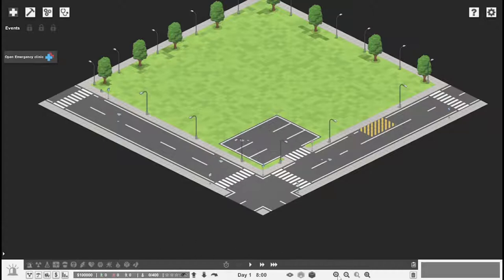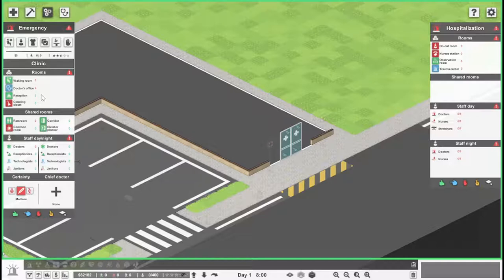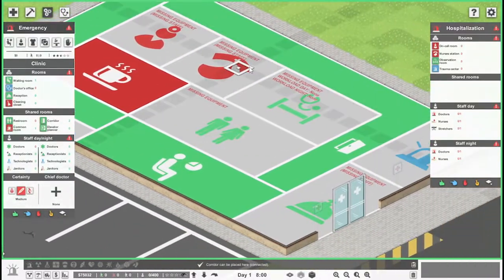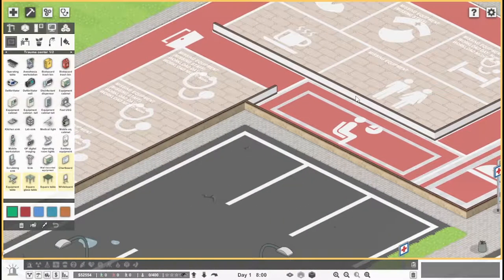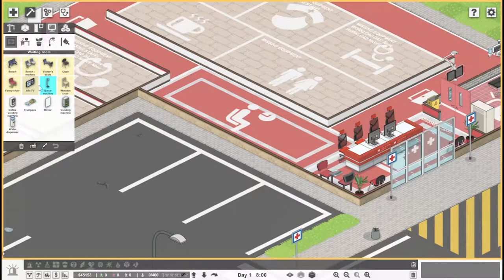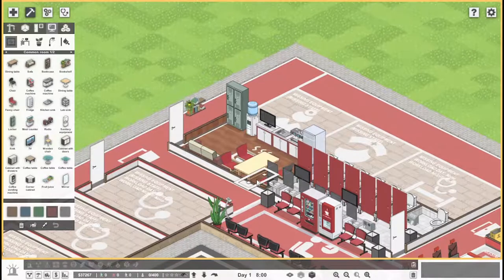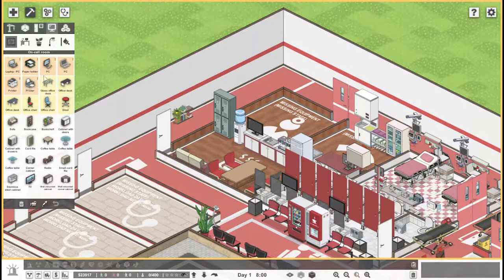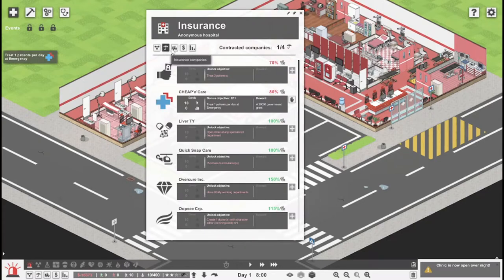Biochemist Plays Project Hospital (ER Clinic Episode 1)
Welcome to this Let's Play of Project Hospital, where we will be building and managing a small emergency clinic. As a biochemist who's worked in a hospital laboratory for 5+ years, I have a great fondness for this game and I will do my best to showcase all its aspects.